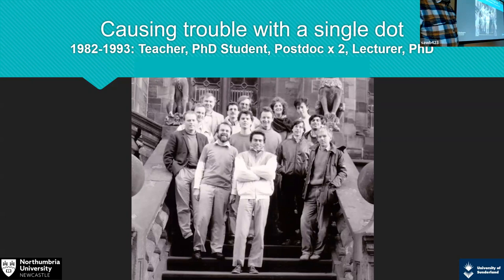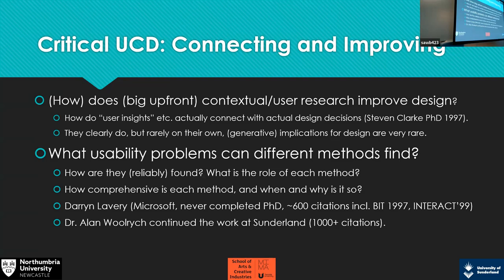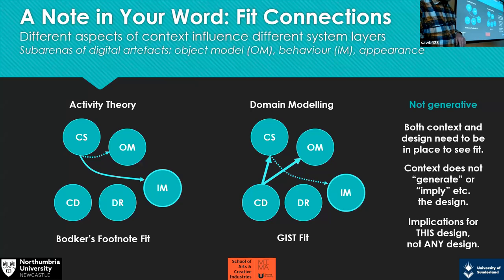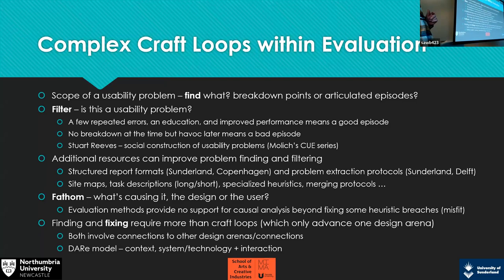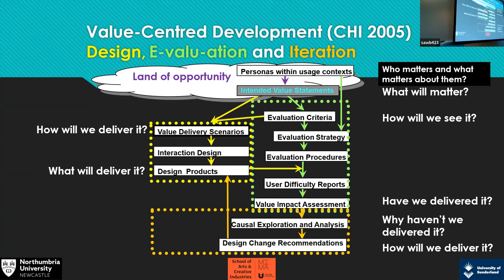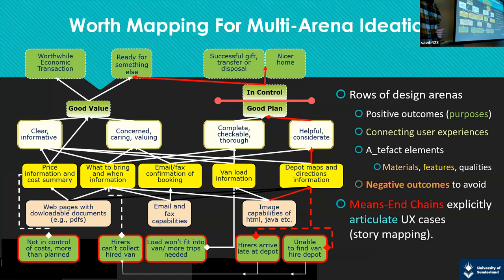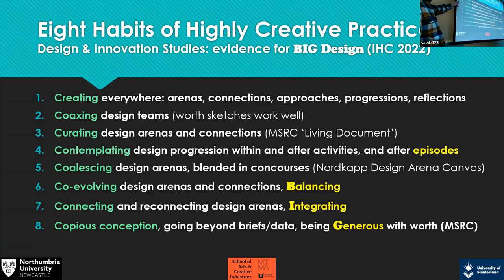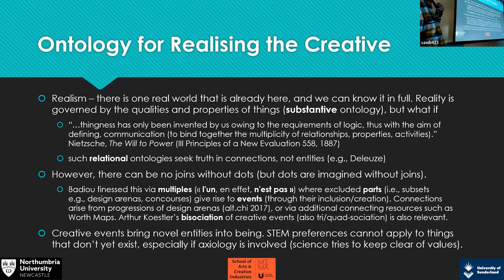Creating trouble with dots and joins